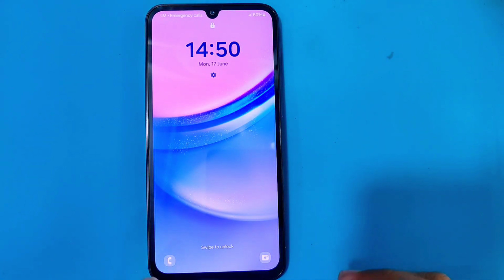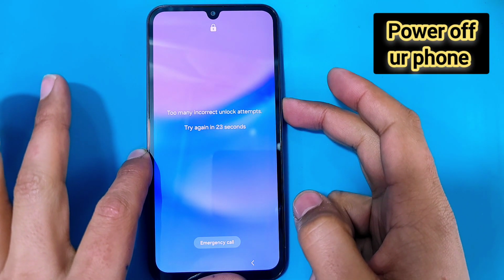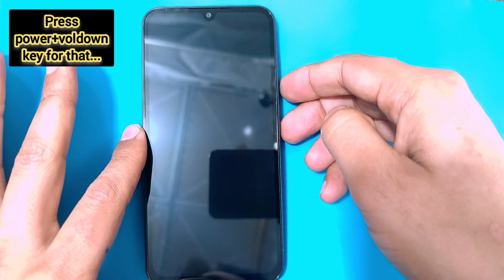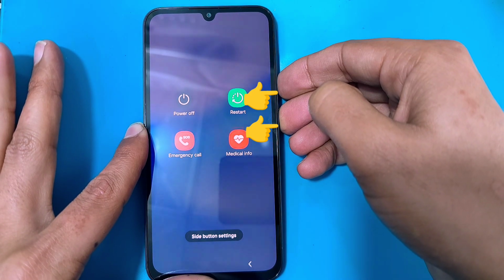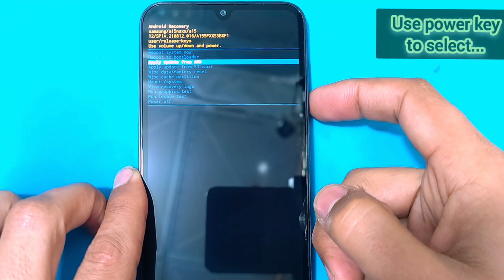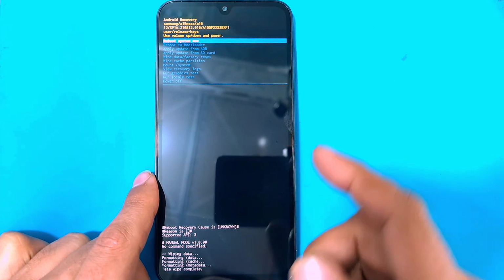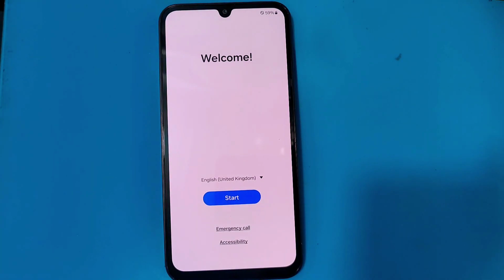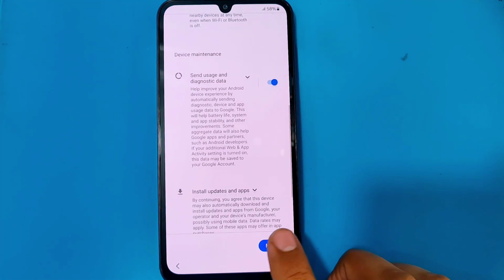Samsung A15 Hard Reset | Pattern Unlock 🔓| Password Remove | Factory Reset Without Pc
samsung a15 hard reset
factory reset
hard reset samsung a15
how to hard reset samsung a15
hard reset,samsung galaxy a15 hard reset
samsung a15 reset
how to hard reset samsung galaxy a15
how to unlock samsung phone forgot password
samsung hard reset
hard reset samsung galaxy a15
samsung a15 factory reset
samsung a15 password unlock
reset
how to remove pattern lock on samsung without data loss
samsung a15 pattern unlock
samsung
samsung galaxy a15 5g pattern unlock
how to unlock pattern lock samsung
samsung galaxy a15 hard reset
samsung a15 5g unlock
how to unlock samsung phone forgot pattern
how to unlock pattern lock in samsung phone,samsung a15 pattern lock
samsung a15 reset
samsung a15 remove pattern lock
samsung a15 forgot pattern lock
samsung a15 unlock
samsung a15 reset screen lock
samsung a15 5g hard reset without pc